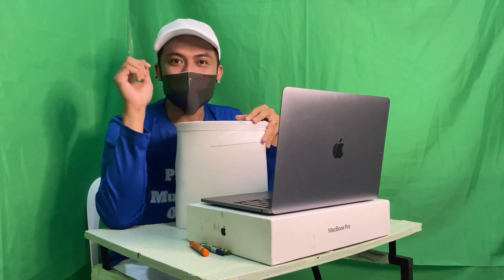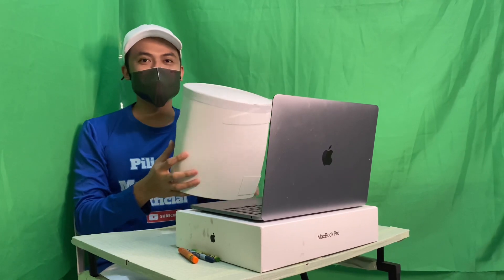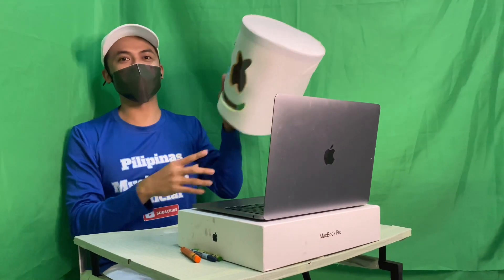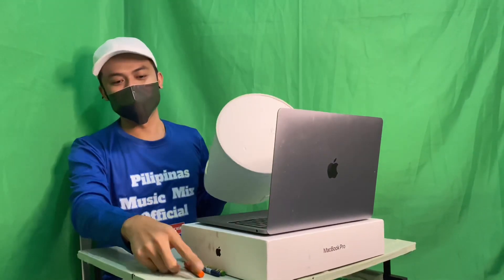Marshmello Costume | Pilipinas Music Mix Official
Hello Ka-Pinas today we are going to share with you one of our outfit here at @PilipinasMusicMixOfficial , it's Marshmello.

CHAPTER:
00:00 intro
01:00 Marshmello Half Mesh Mask Link (where to buy)